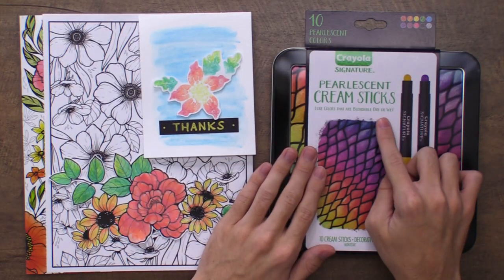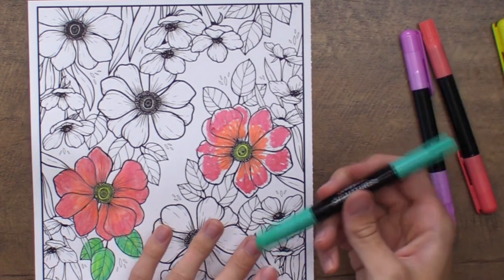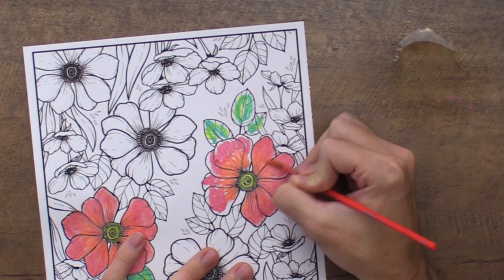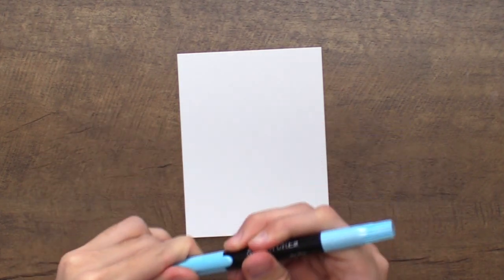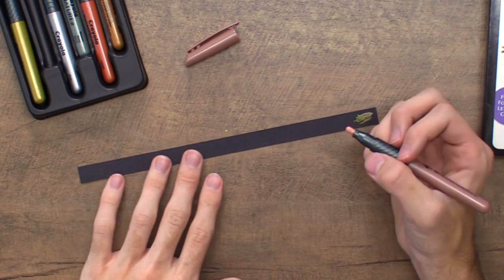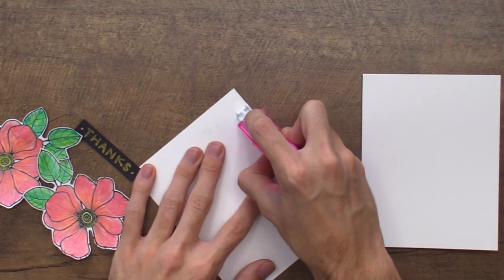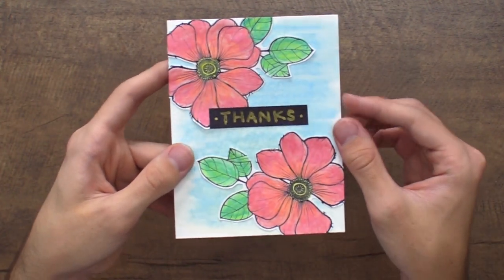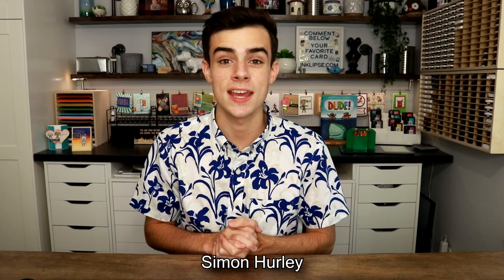Handmade Flower Card Design || Crayola & Simon Hurley Create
Put the petal to the metal with this floral card tutorial from Crayola & Simon Hurley! Crayola Pearlescent Cream Sticks create gorgeous, reflective effects on cardstock and paper-- making them perfect for DIY stationary. Follow along to learn card-making tips & tricks that will make your craft bloom! This easy handmade card makes a fantastic thank you note, get well greeting, or everyday gift.